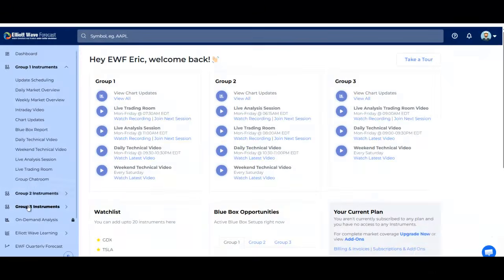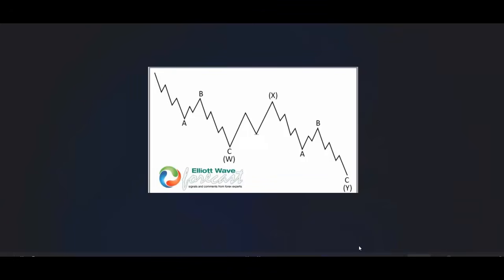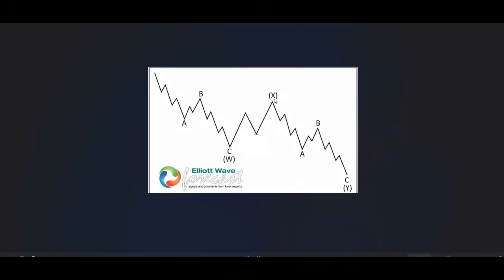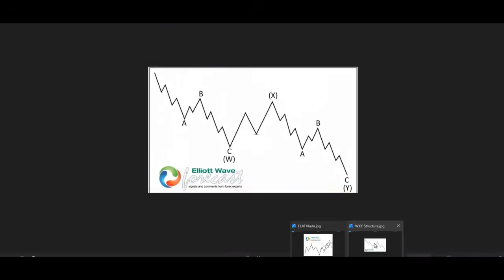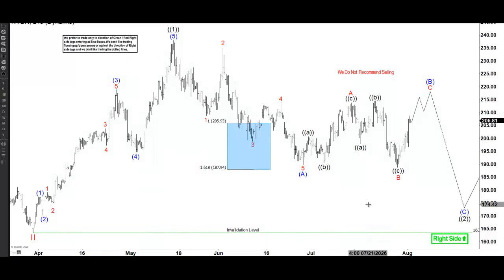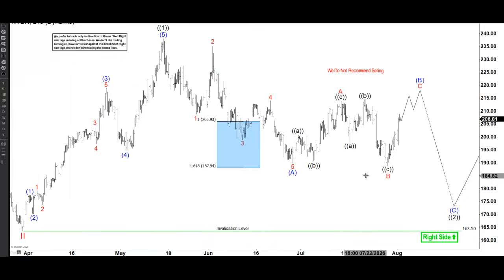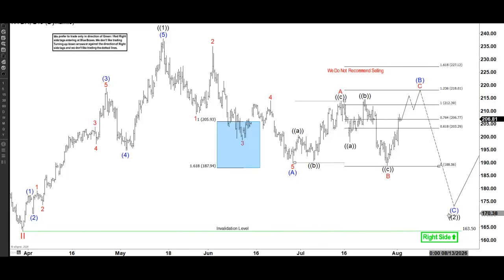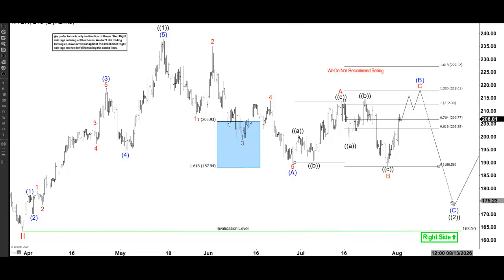NVIDIA (NVDA) Elliott Wave Analysis: Wave C Targets 213–229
✪ Important Tags